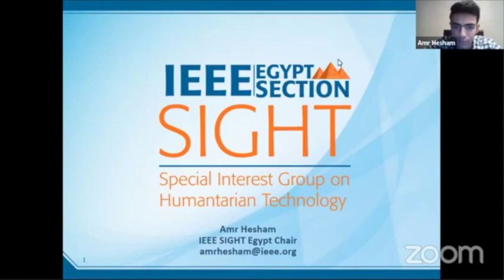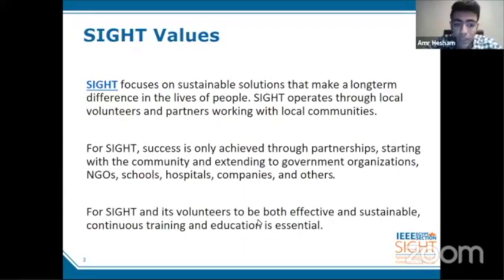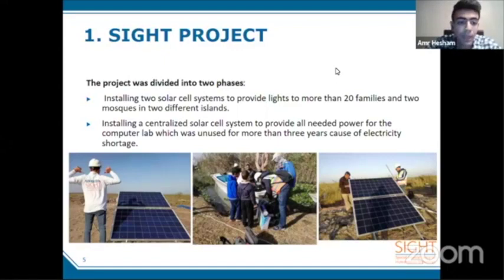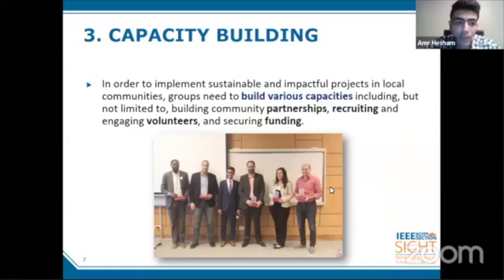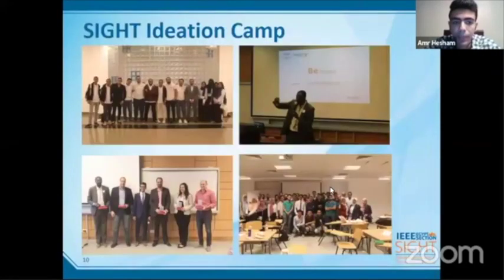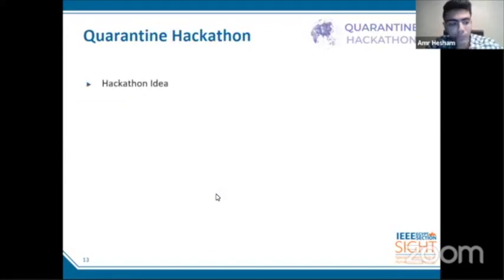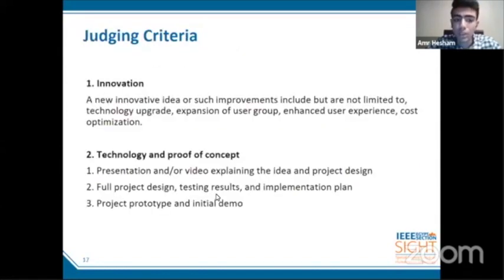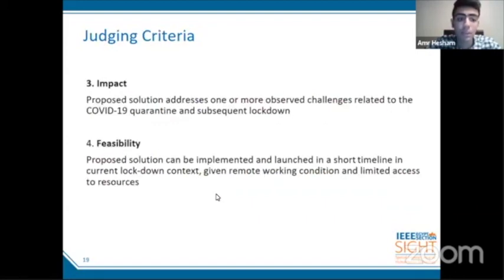Quarantine Hackathon || opening Speech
Quarantine Hackathon opening Speech By Amr Hesham , IEEE SIGHT Egypt

Quarantine Hackathon
For Middle East, Africa & Europe April 25-27, 2020